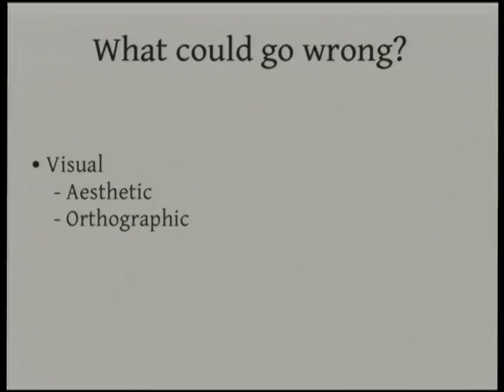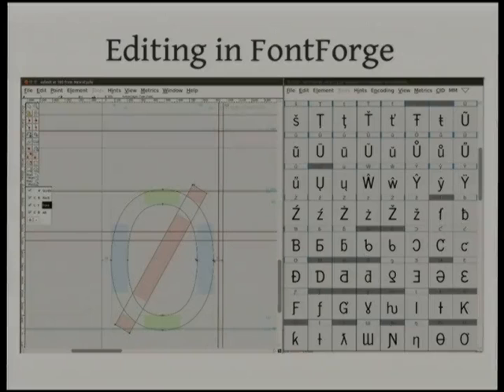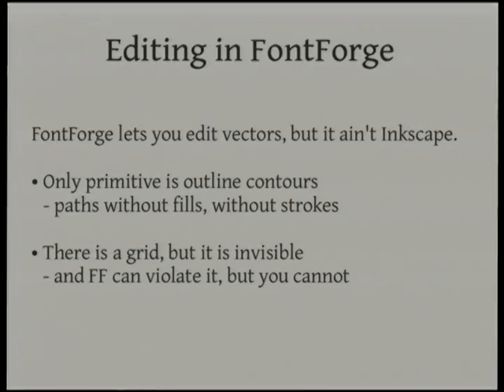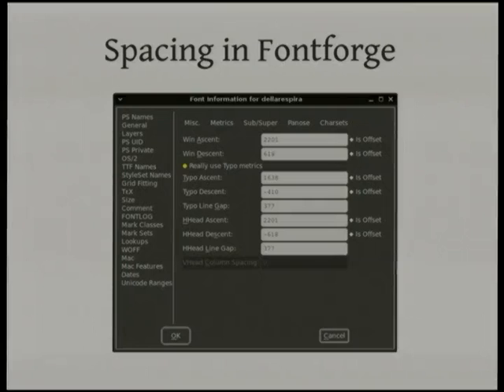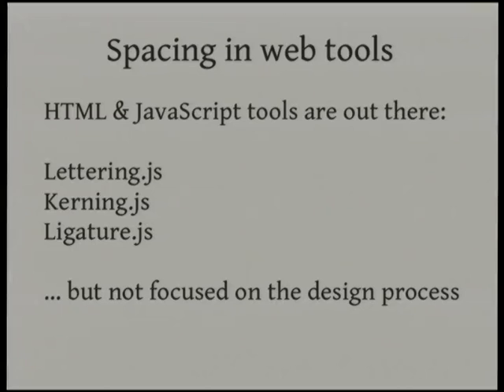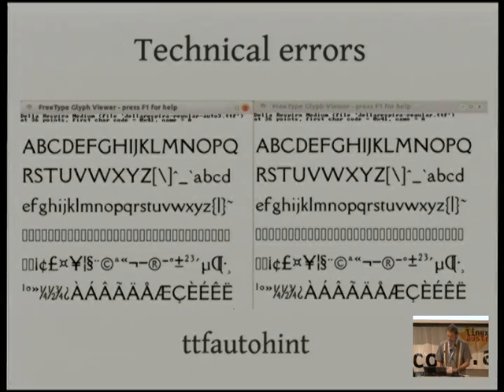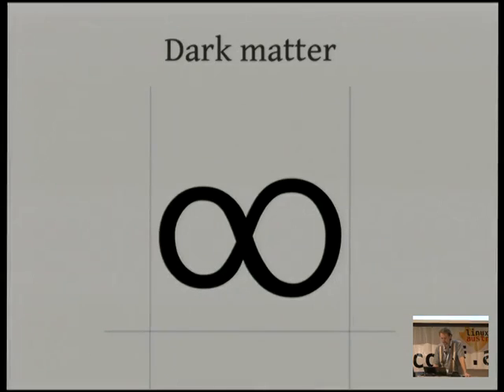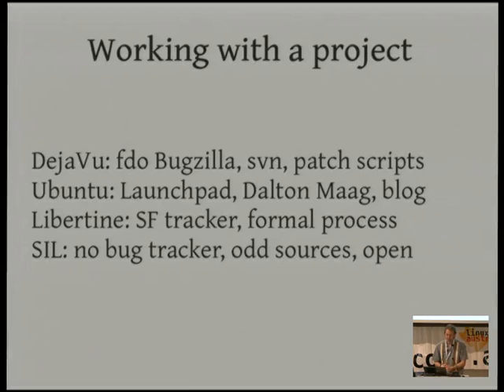[Linux.conf.au 2013] - How to Fix a Font